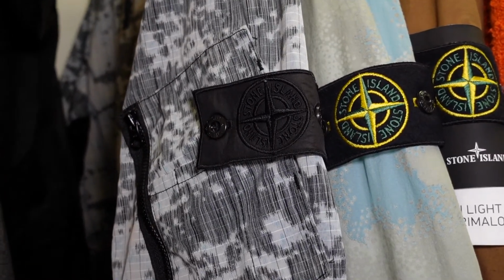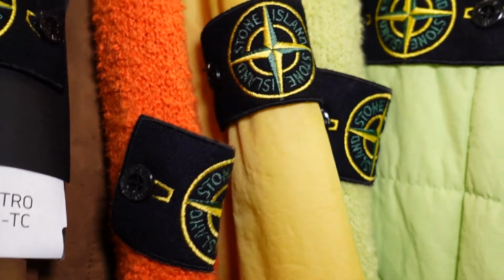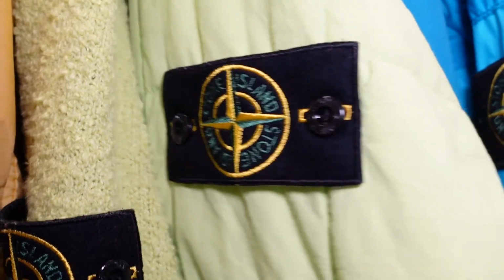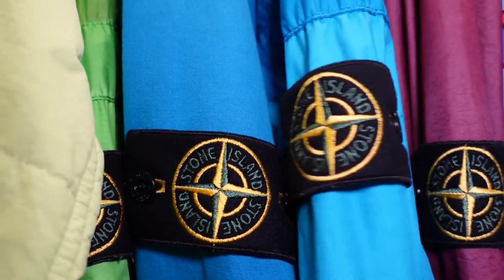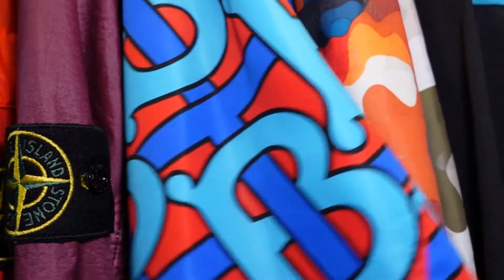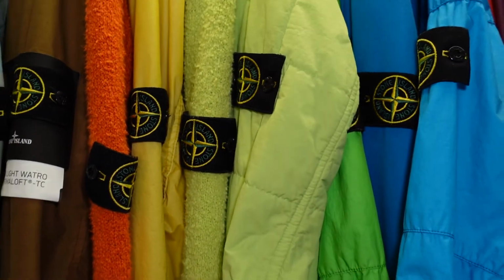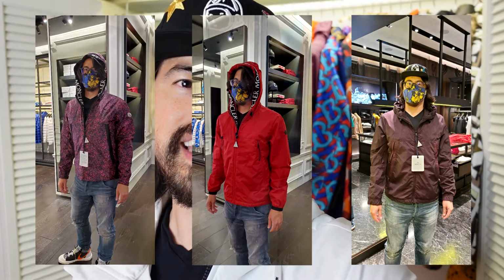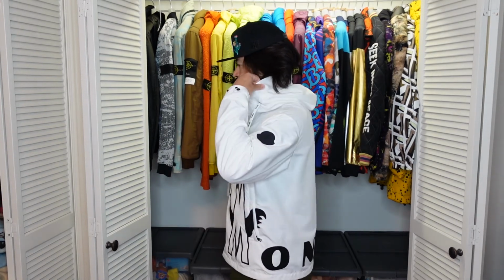OCD Series (Obsessive Compulsive Design): My First Moncler!! Why Did It Take So Long?!? Worth It?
Another installment of the new series on this channel called OCD, for Obsessive Compulsive Design.  A play on Obsessive Compulsive Disorder, which both Icy Hot Stuntaz most assuredly have, we take every negative and make it a positive.

If you obsess over every aspect of your life and look for ways you can make it better through products that are well engineered and designed to do just that, you've come to the right place!

Embark with us on this cathartic journey of optimizing and enhancing every aspect of your life knowing that you are not the only one!

On today's episode: My First Moncler Jacket! Why did it take so long for me to buy one?!?

I can tell you, it is NOT for a lack of trying, but rather Obsessively Compulsing over the Design.  Watch the video to find out why!

And while I am sure many won't get it, I am also sure that THERE ARE OTHERS OUT THERE LIKE MYSELF!